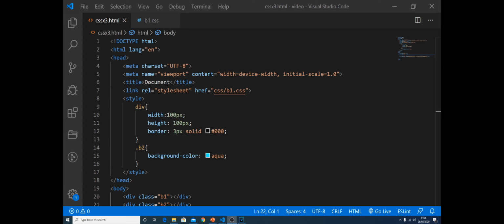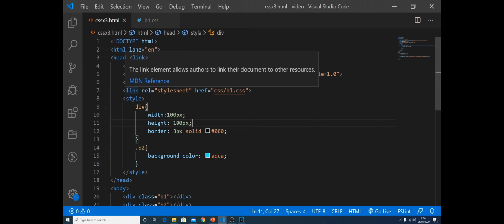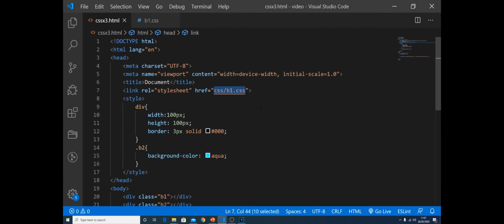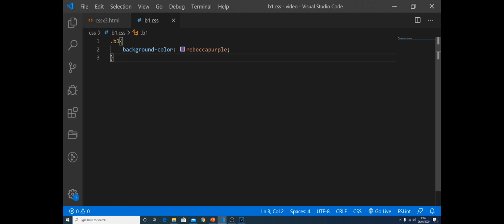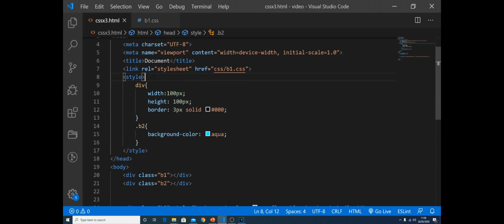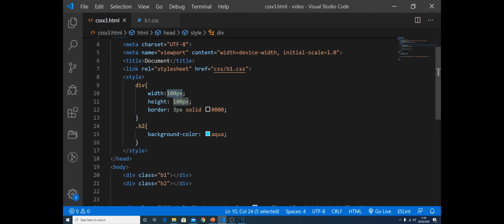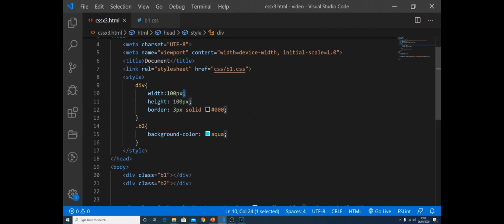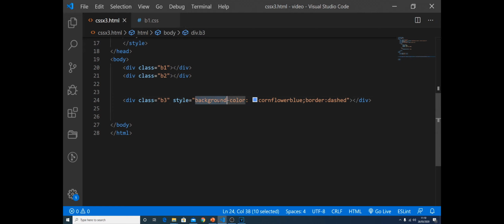3 Ways HTML can access CSS (Skinny Version)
The quick version of the video that explains the three different ways that a HTML page can access CSS with code examples.

For a much more in-depth coverage please see the full fat version where we also look at the pros and cons of each method along with when we should be using them.